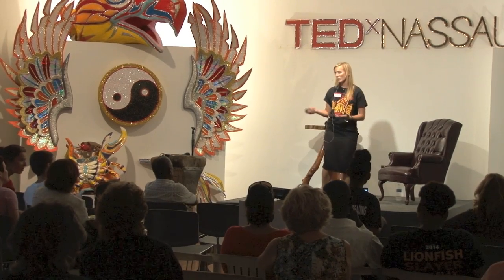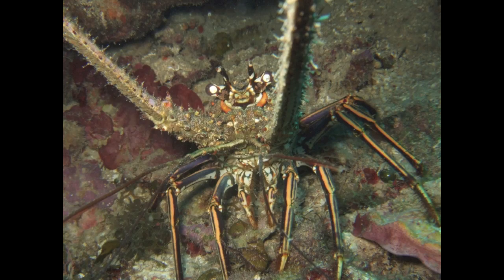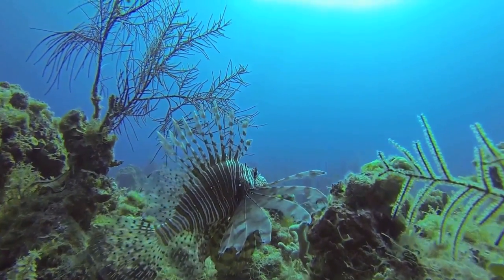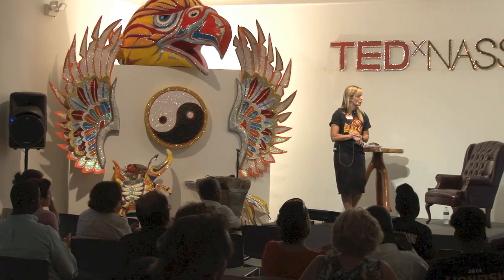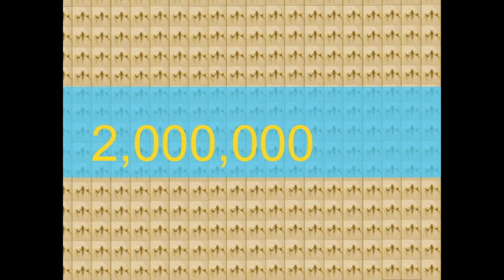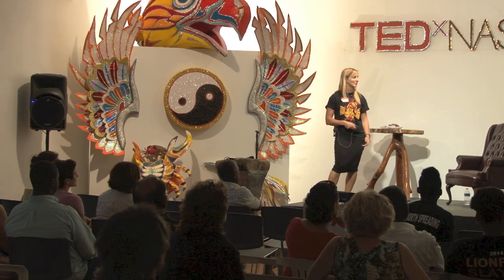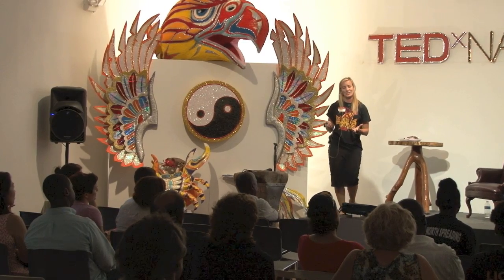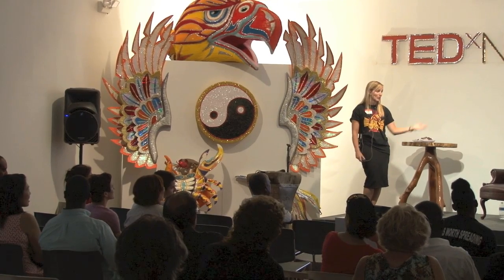Reef invaders | Dr. Jocelyn Curtis-Quick | TEDxNassau